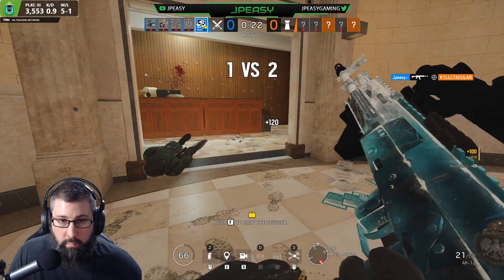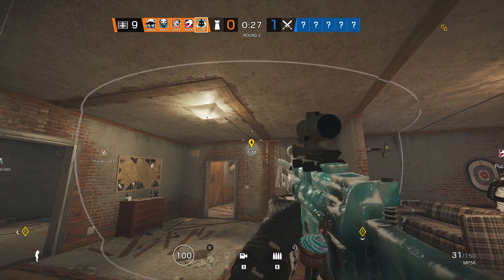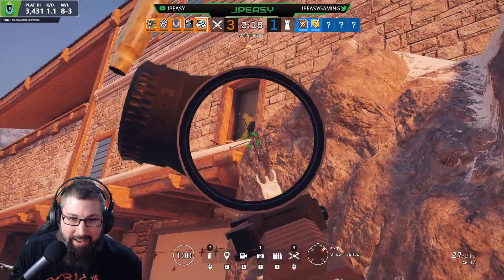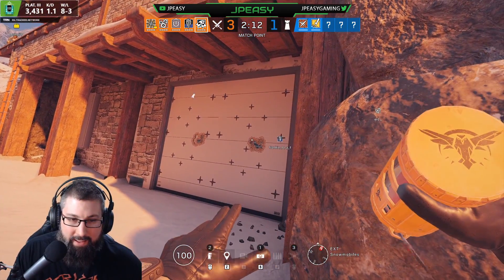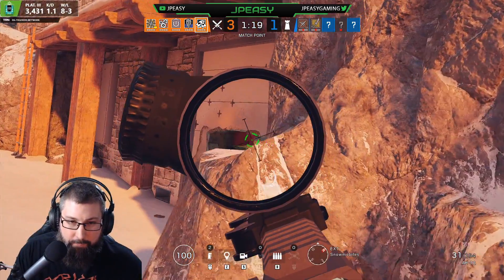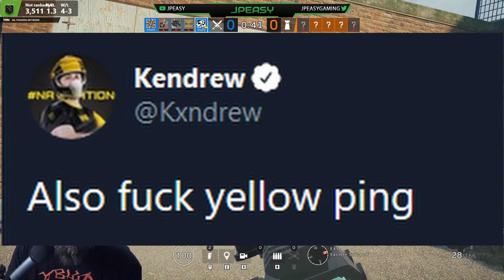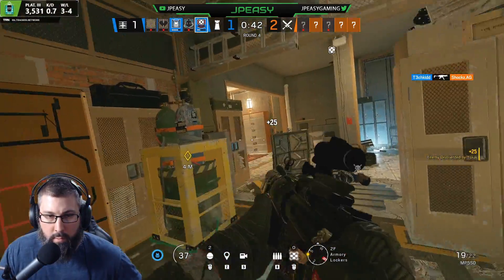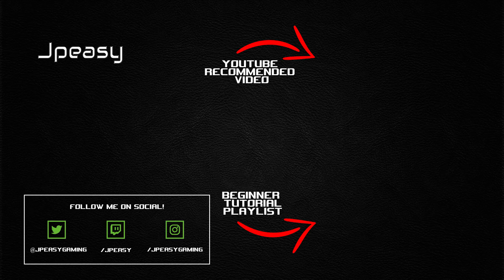Ping 2.0 is a Failed System in Rainbow Six Siege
Ping 2.0 is a failed system and in this video I break down what aspects failed and what I believe needs to change for competitive integrity to be restored in Rainbow Six Siege.

Watch me live on twitch Tuesday ,Thursday and Friday at 9pm